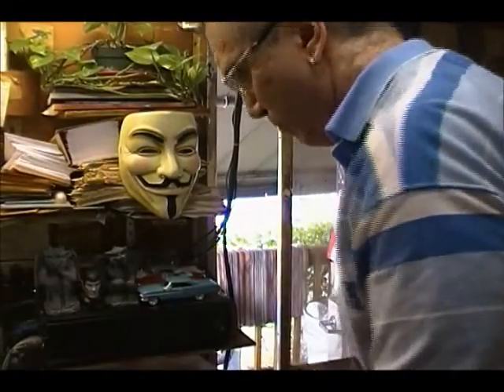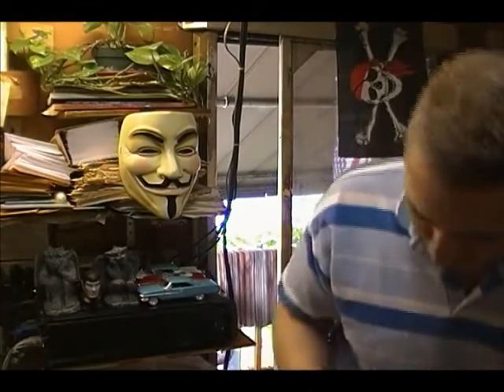Loretta Lynch & Obama Wrongly Protecting Hillary Clinton & Her Rigged Nomination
Plus Chiseler's Ha of Shame on Jehovah Witness & the Sell Out Establishment lying Elizabeth Warren-Bernie Sanders Join Jill Stein & the Green Party Now.  Facebook.com/ProgressiveDiscussions, Facebook.com/Groups/TheTruthWhisperers, NewsletterCensored.com